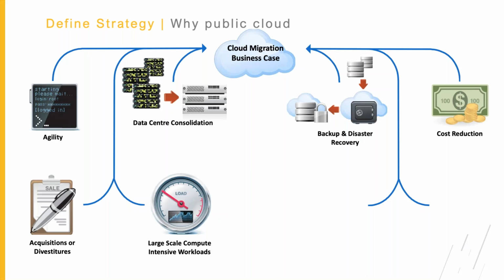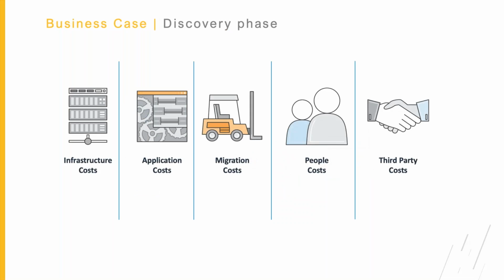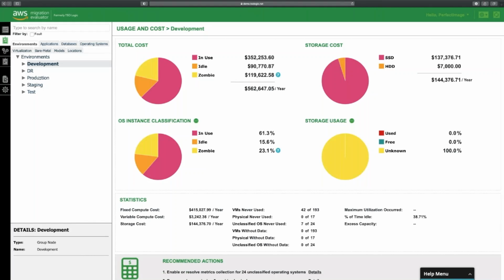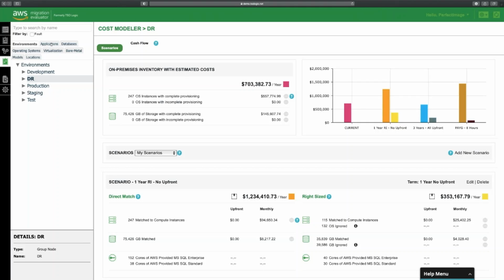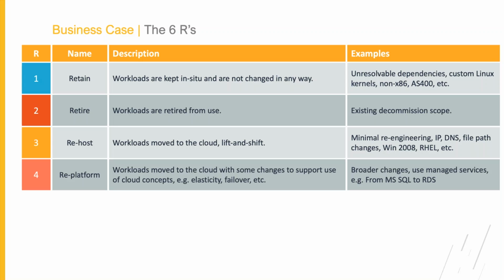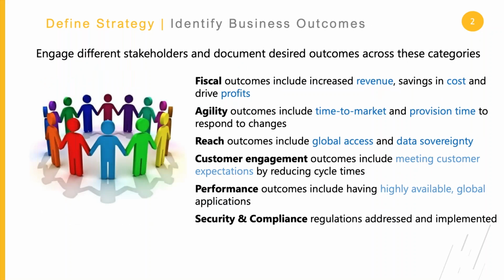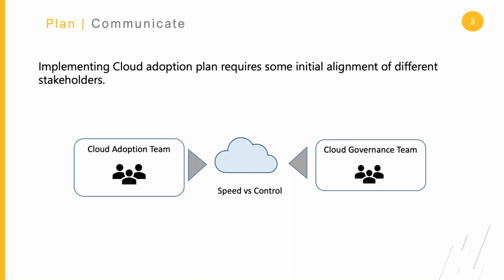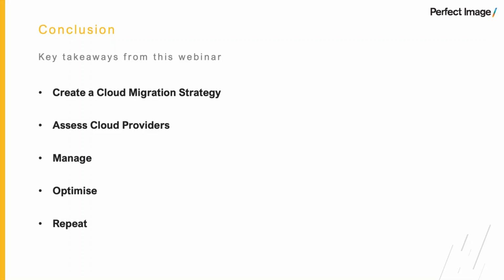How To Build The Financial & Business Case For Migrating To AWS 261120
Watch our on demand webinar for a deep dive into building an effective financial and business case for cloud migration.

If you're an IT leader, this webinar will give you the knowledge you need to ensure your organisation is cloud-ready, and answer management’s questions about migrating to the cloud.

Watch now to learn how to achieve the following:

Build the most efficient type of business case – directional or detailed
Carry out the discovery phase of pre-migration considerations
Overcome common migration strategy challenges and myths
Evaluate on-prem servers and workloads to become cloud-ready using the 6 R’s
Engage and onboard key business stakeholders – not just IT
Understand the journey to cloud optimisation after your migration